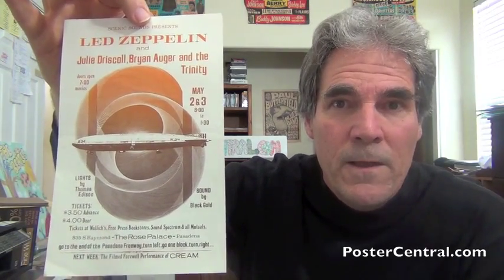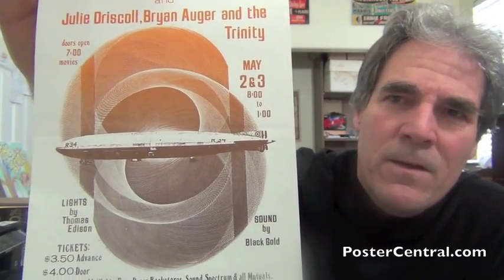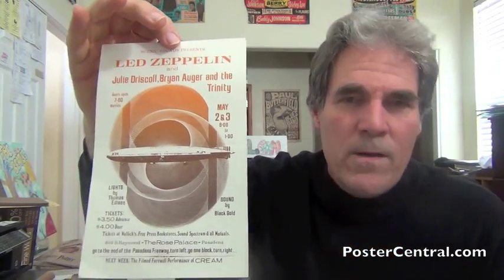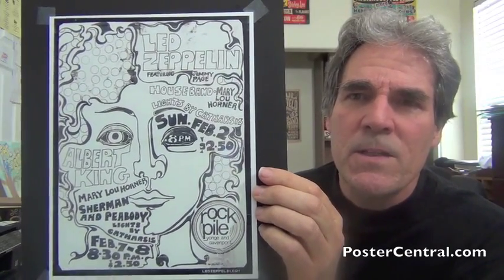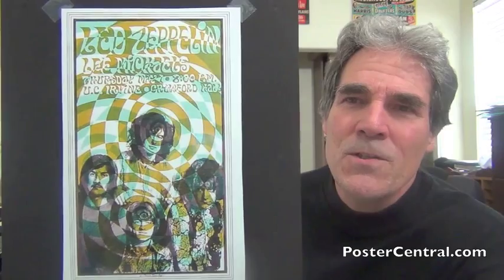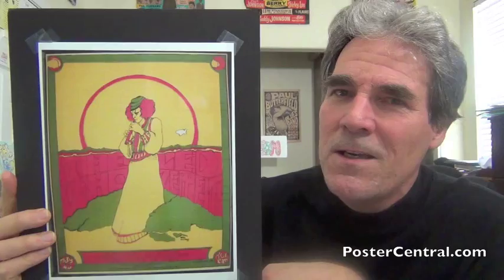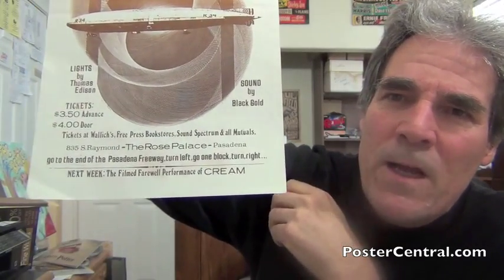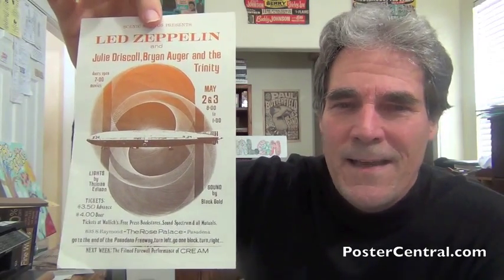Led Zeppelin Concert Flyer 1969 Tour -- Rose Palace, Pasadena, CA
A very attractive, vintage Led Zeppelin handbill from the band's shows at the Rose Palace in Pasadena, California on May 2 & 3, 1969.

As I have fun pointing out in my video, this is the very first Led Zeppelin concert posting item -- at least, in America - which depicted any kind of flying dirigible, which would become their trademark.

As nice as that sounds for this Led Zeppelin concert handout, it's only true for sure in the U.S. I didn't canvass all their British posters, handbills and flyers from 1969 to see if one appeared earlier overseas.

This was Zeppelin's second jaunt around the States, the sixth and seventh dates of their Spring 1969 American tour. Their first LP, "Led Zeppelin," had been released about four months earlier.

This handsome Led Zeppelin flier was printed in brown and orange inks, giving it a distinct appearance with those autumn colors.

It was printed on thin paper and measures 5 5/8 by 8 ¾ inches. No larger poster was produced for these shows.

The shows' promoter, Scenic Sounds, is credited across the top of this Led Zeppelin appearance sheet. Perhaps they were the in-house promoter for the Rose Palace, I'm not sure.

And the opening act is proclaimed rather boldly: Julie Driscoll, Brian Auger and the Trinity. Their debut album, "Jools & Brian," would coincidentally enter Billboard's LP chart the very next week.

This small Led Zeppelin concert leaflet advertises a rather big show... five hours' worth of music. Notice it gives "8:00 to 1:00" as the timespan.

And for those who wanted to get good seats and catch a movie beforehand, it states "Doors Open 7:00 Movies."

That flying machine you see in the middle of this Led Zeppelin slinger was known as a rigid airship from Britain's Royal Air Force in 1919.

Zeppelin would go on to use flying dirigibles as their trademark for the rest of their career, but never one that looked like this thing.

Throughout their first year, the band would generally rely on a standard publicity photo for their advertising materials. That's what makes this Led Zeppelin concert herald so special... it was the first I could find that directly played upon their name.

Going forward through December, the dirigible motif would pop up here and there, especially after appearing again on their second album cover. But it wasn't until 1970 that the blimp image really stuck for good.

At least this graphic artist can be credited with spelling the band's unusual name correctly... you often seem them misspelled Led Zepplin or Led Zepelin in advertisements from late 1968 and early '69.

This Led Zeppelin showbill is displayed & discussed by collector Pete Howard.

To see some other really cool concert handbills from throughout music history, be sure to check out this fun page on my Web